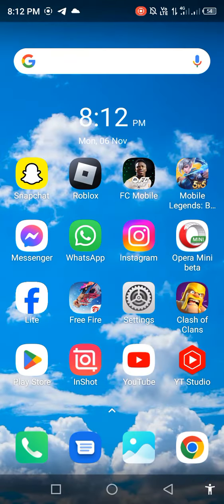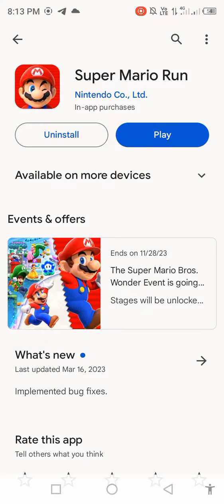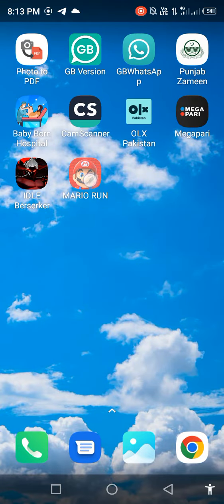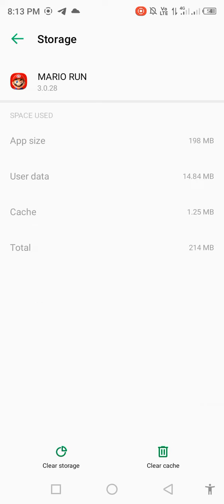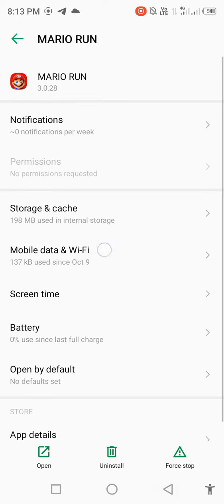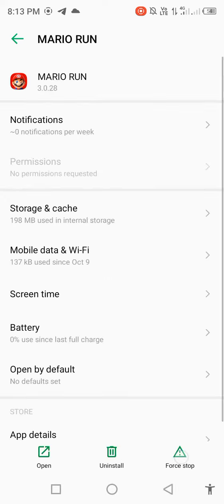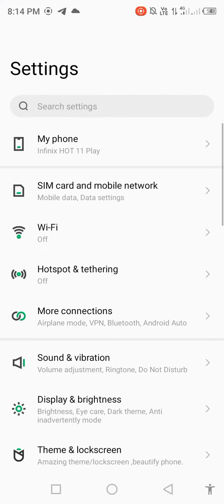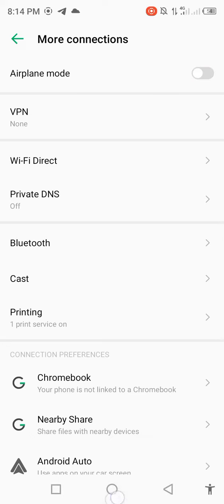How to fix super Mario run not working not opening problem solved 2023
how to fix super Mario run

how to fix super Mario run not working

how to fix super Mario run not open

how to fix super Mario run not opening

how to fix super Mario run not opening problem

fix super Mario run not open

fix super Mario run not opening problem solved